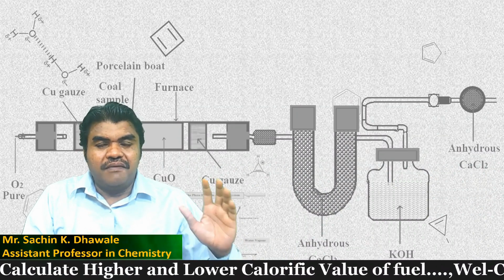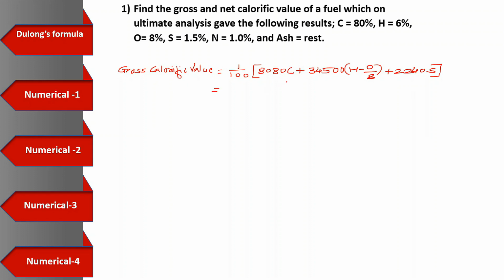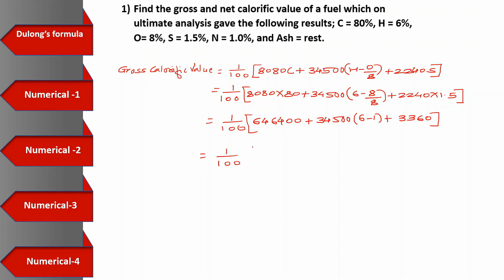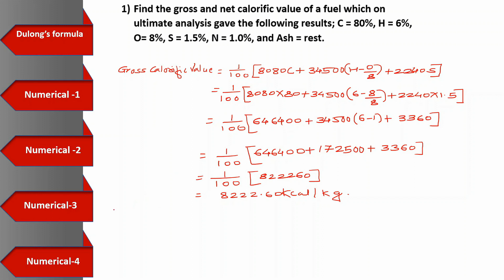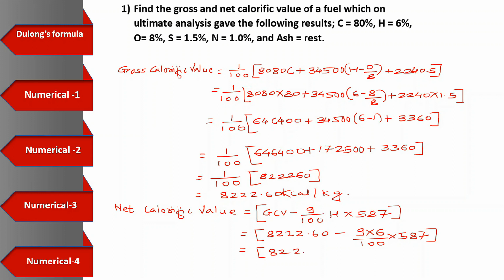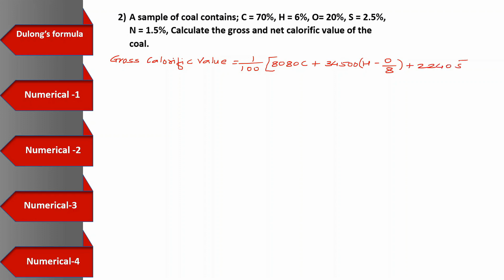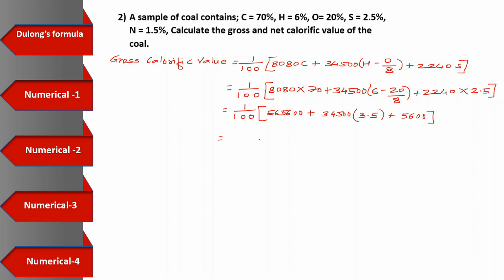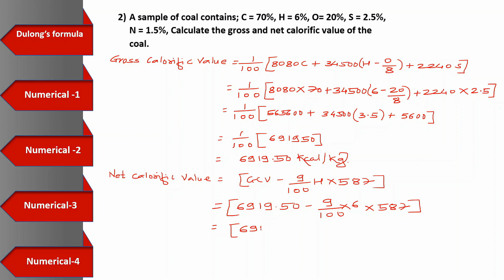How to Calculate Calorific Value of a coal sample.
This is an educational video related to Fuel which gives information about calculation of Higher and Lower calorific value of coal by using Dulong's formula.